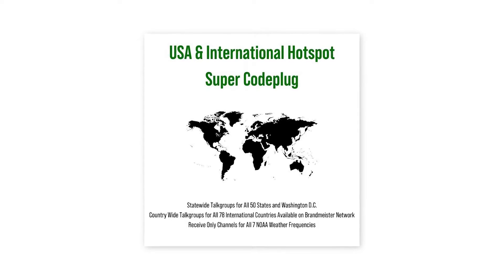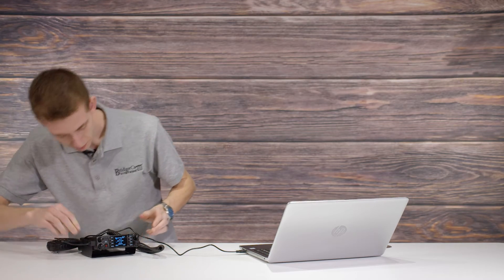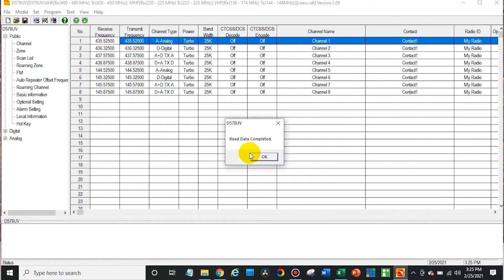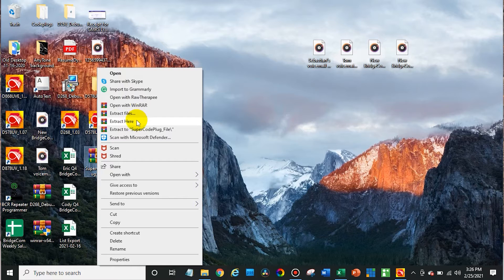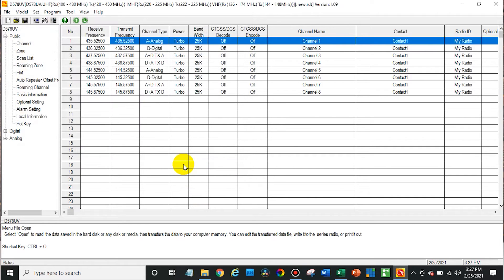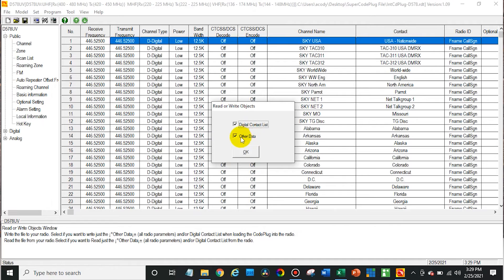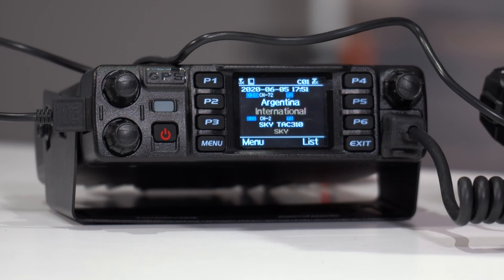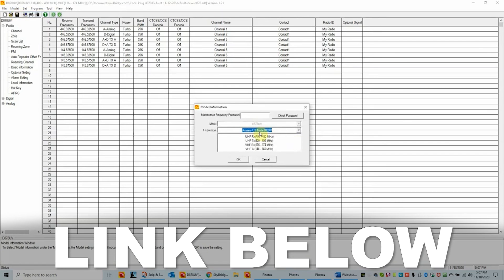How to Install BridgeCom Systems' Super DMR Codeplug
Knowing how to install your Codeplug by yourself will make operating in DMR much easier. Today’s video guide will give you the basics on how to install our Super Codeplug for any DMR radio so you can quickly get on the air.

0:00 Intro
0:42 Connect Radio to Computer
1:15 Open CPS
1:57 Download Super Codeplug
3:04 Load Codeplug to CPS
4:00 Install Codeplug to Radio